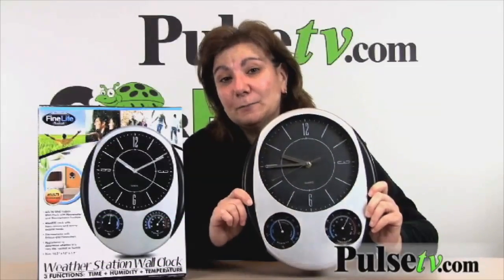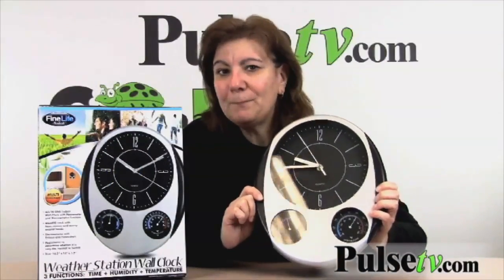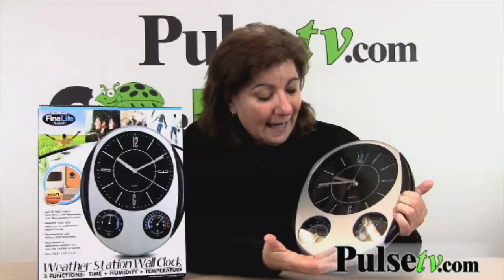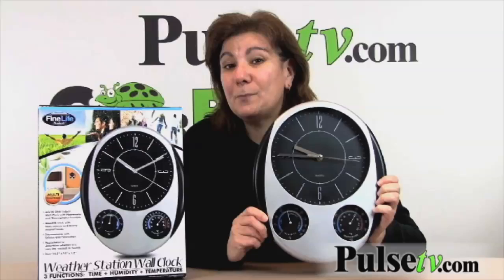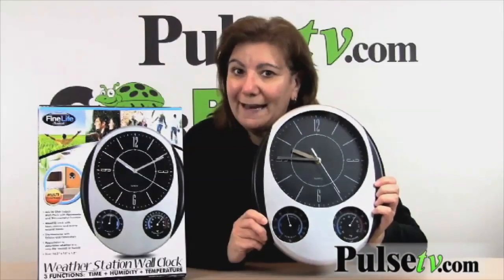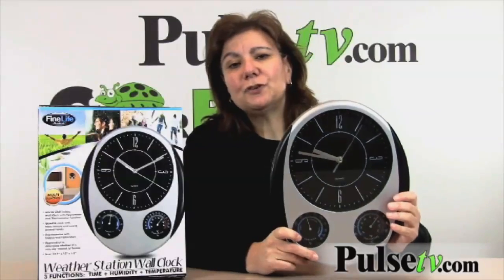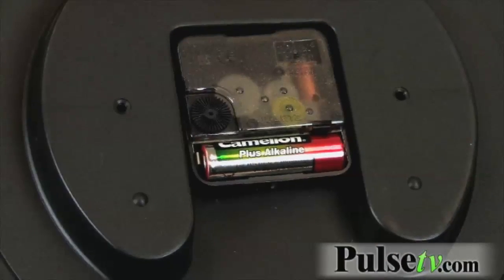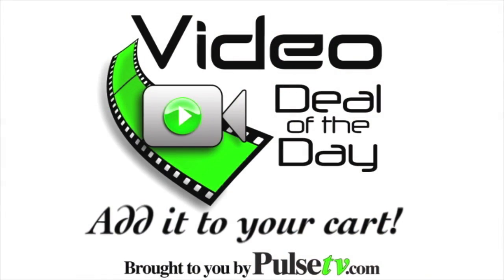3-Function Weather Station Wallclock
This is a very sharp looking clock! Compare it to ones selling for $50.00 or more and you'll find this is every bit as functional and even better looking.